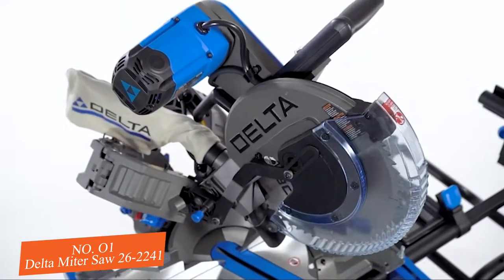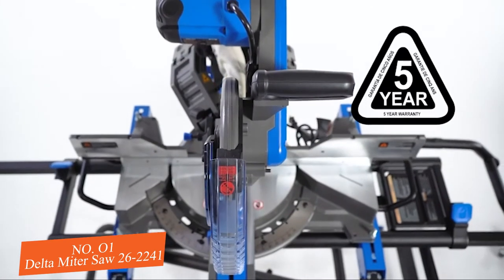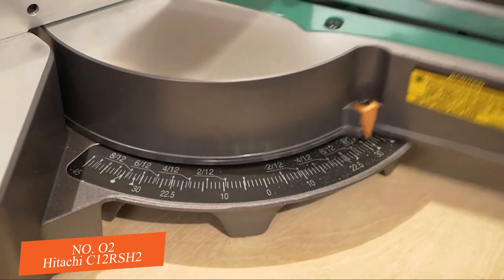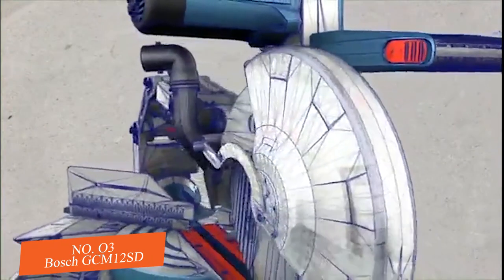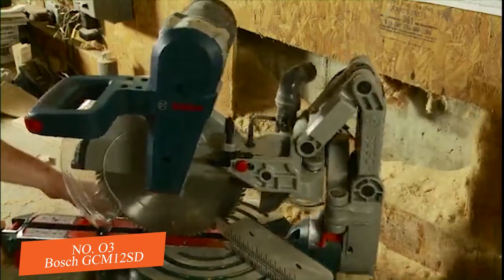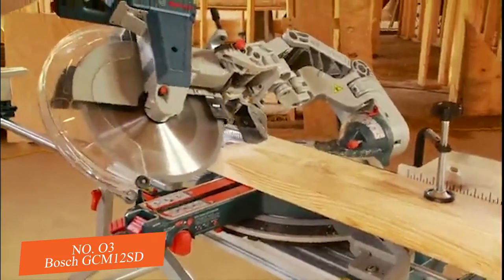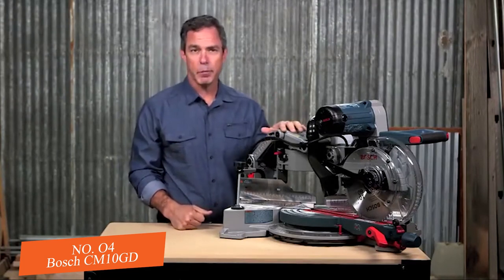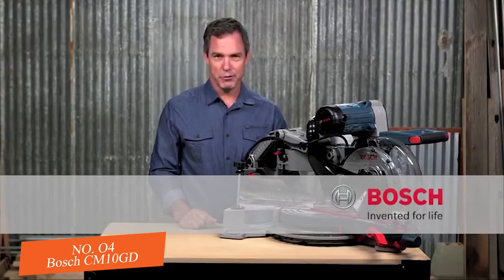✅ Best Miter Saws in 2020 [Compound, Sliding]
Links to the Best Miter Sawswe listed in this video.

✅01. Delta Miter Saw 26-2241

✅02. Hitachi C12RSH2

✅03. Bosch GCM12SD

✅04. Bosch CM10GD

✅05.  Metabo C18DBALQ4